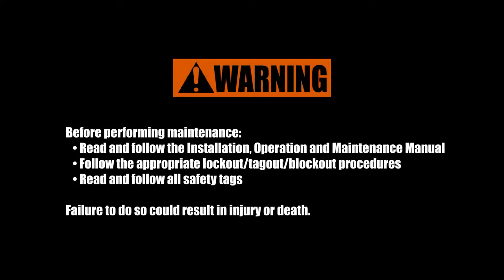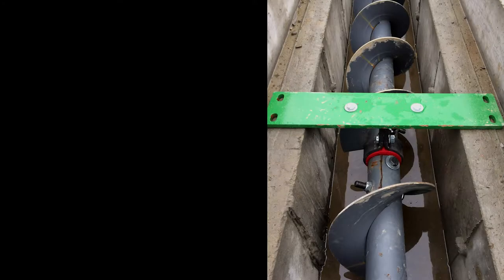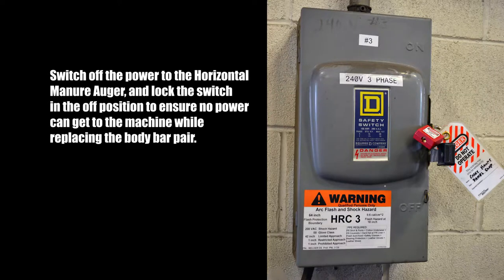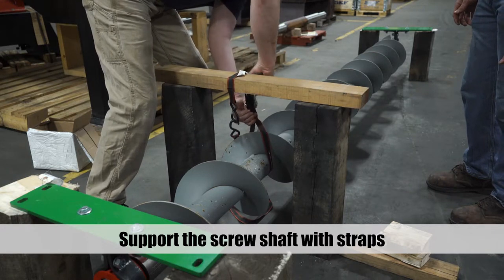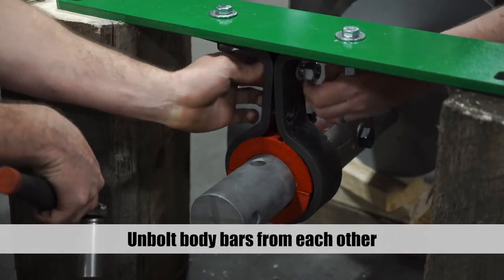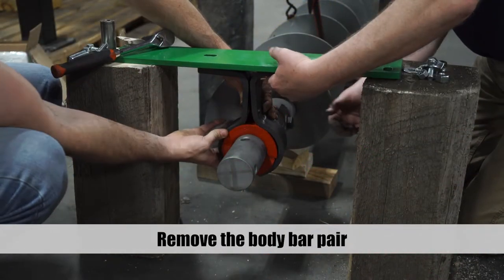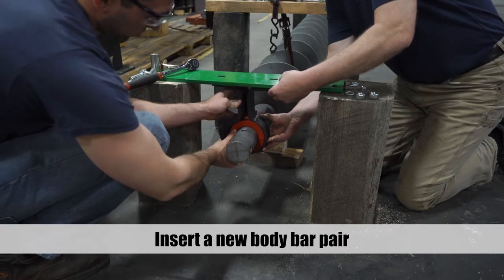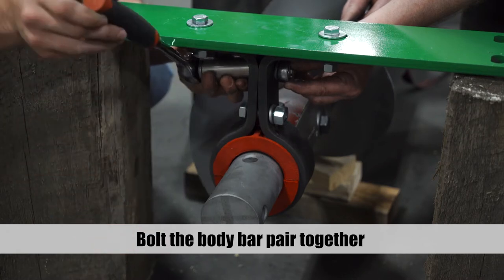How To Replace A Body Bar Pair In A Horizontal Manure Auger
Learn how to replace a body bar pair in a Horizontal Manure Auger.

SAFETY WARNING:
Before performing maintenance:
- Read and follow the Installation, Operation and Maintenance Manual
- Follow the appropriate lockout/tagout/blockout procedures
- Read and follow all safety tags
Failure to do so could result in injury or death.

YOU WILL NEED:
- A wrench and socket set containing the following sizes: 3/4" and 15/16"
- Spanning material
- Two straps to support the screw shaft
- Wooden support blocks
- Replacement Body Bar Pair

- How To Change A Screw Shaft In A Horizontal Manure Auger